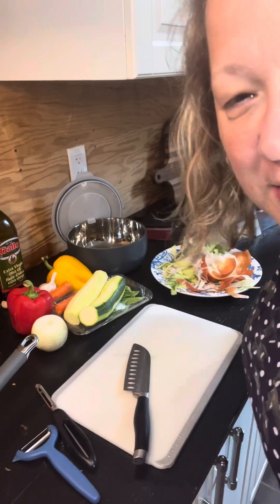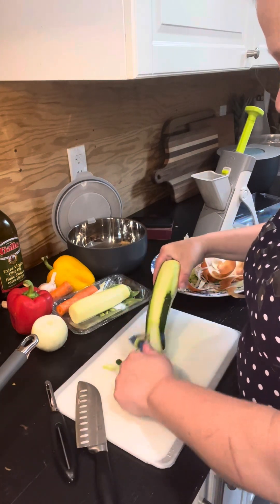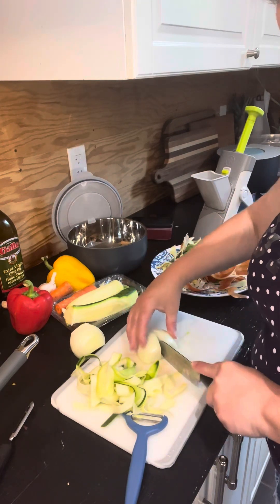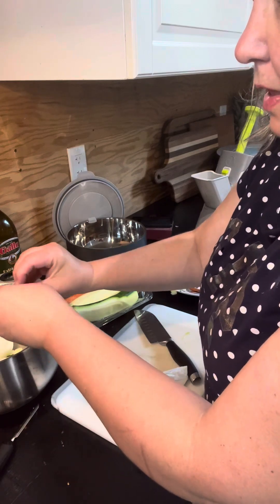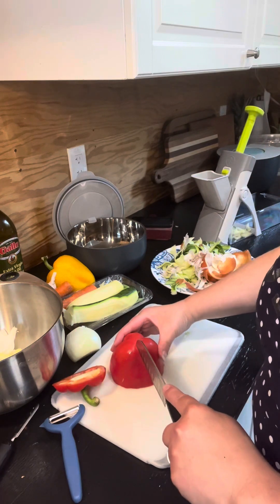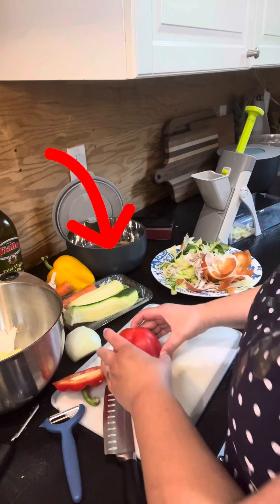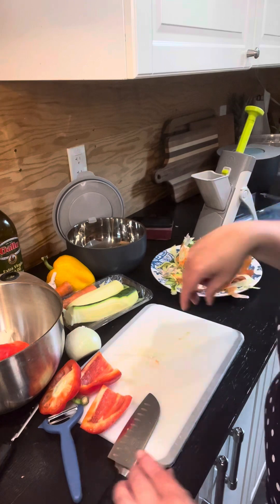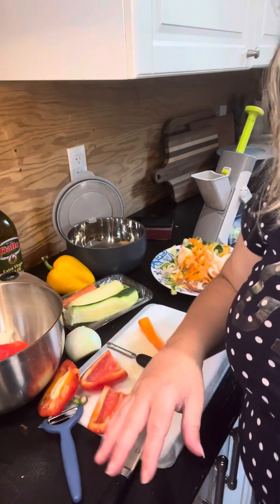Shereen’s Pampered Chef Cooking Corner: Chicken Stir-Fry with Zucchini Noodles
Stir-fry made easy with Pampered Chefs cookware and kitchen tools.